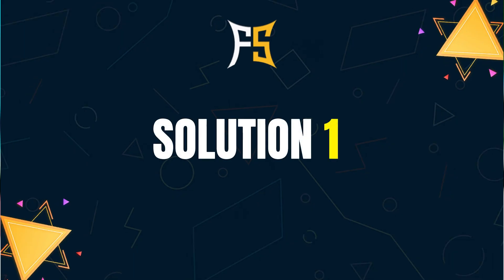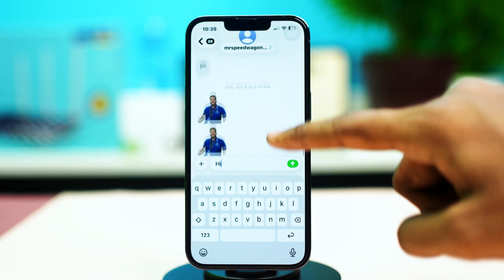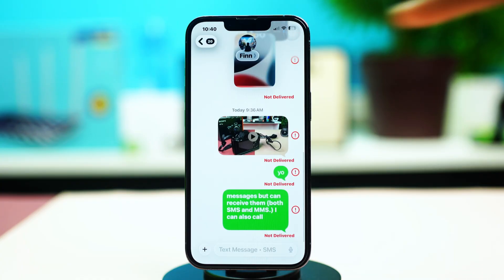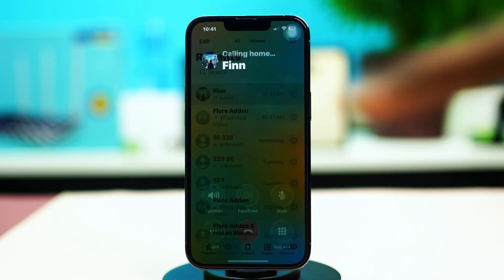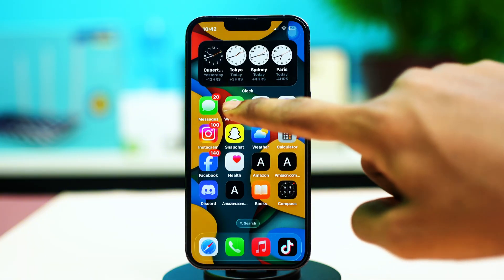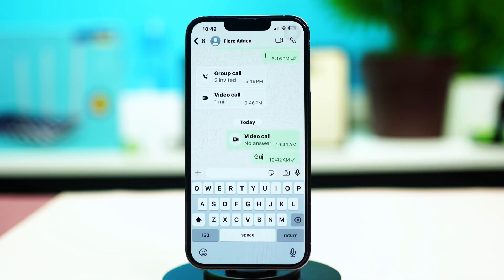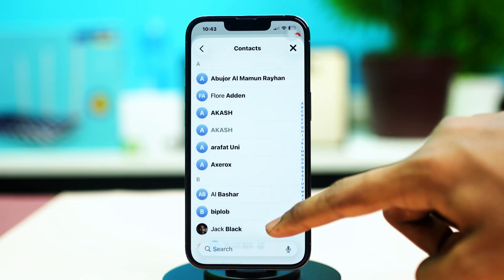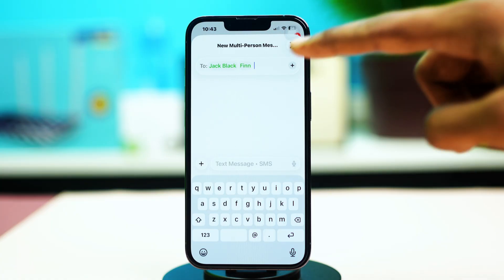Check Who Blocked You on iMessages? Find Out in Seconds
Want to check who blocked you on iMessages? Well, don’t worry! In this video, I’ll show you how to see who blocked you on iMessages easily. You’ll learn how to check the iMessages blocked list and know if someone blocked you on iMessages with simple tips. Don't worry, I’ll help you find out who blocked you on iMessages quickly and effectively.

So watch this video to discover who might have blocked you on iMessages. Thanks a bunch for visiting here!

00:01- Video Intro
00:09- Tutorial Start
02:45- Tutorial End